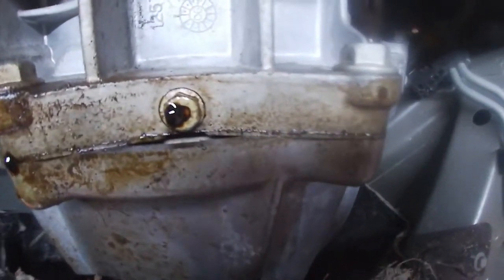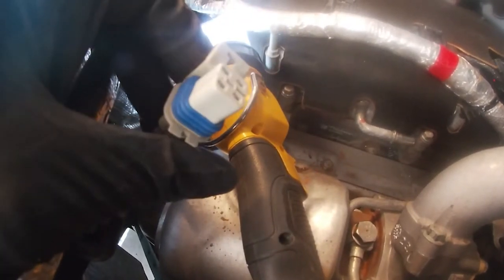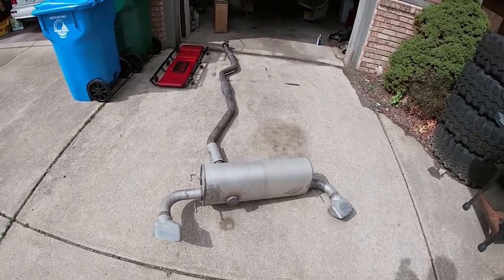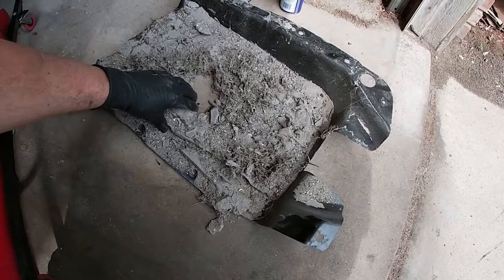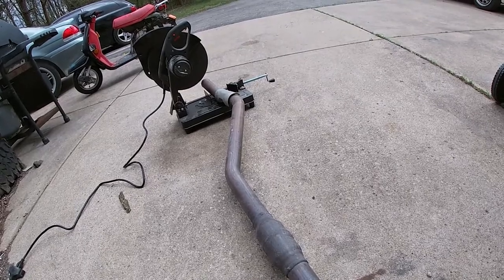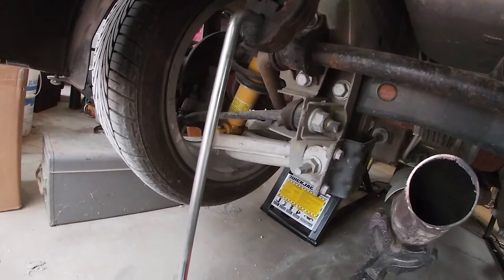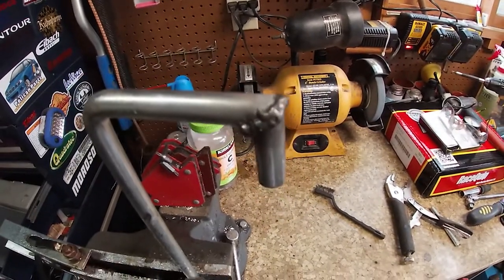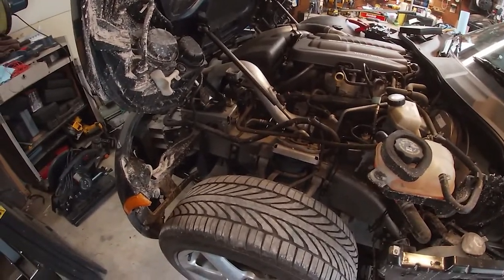Episode Eighteen - Saturn Sky Exhaust removal, cleaning the mud from the underbody trays.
I noticed some oil leaking and couldn't tell if it was residual from the oil change or from an actual leak.   While I was at it, I cut off the muffler.  Race car.